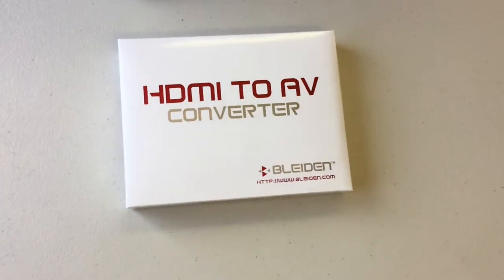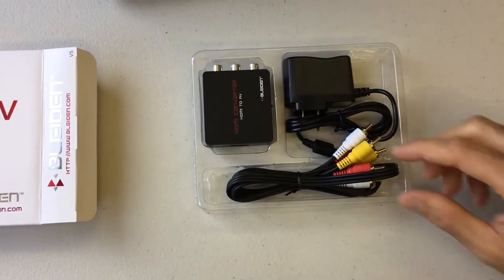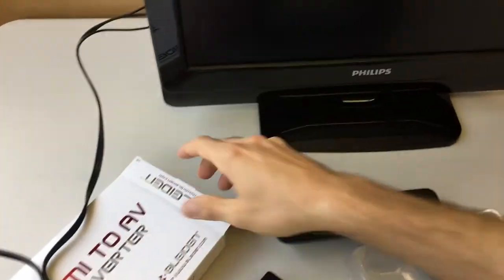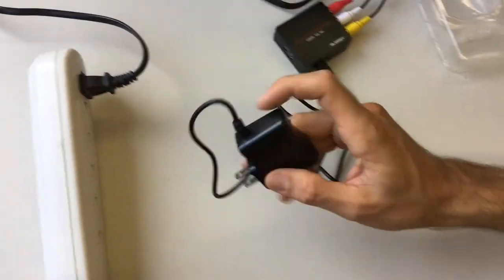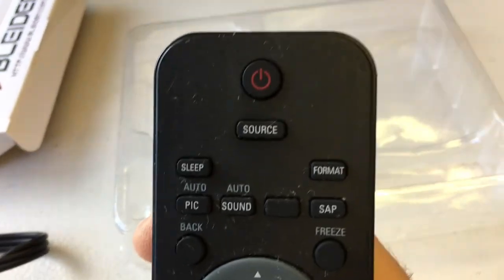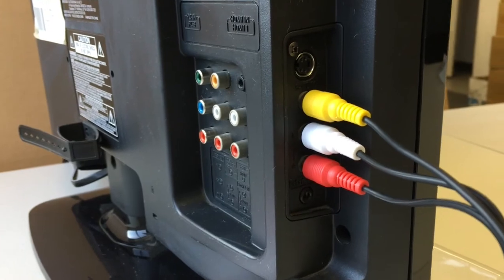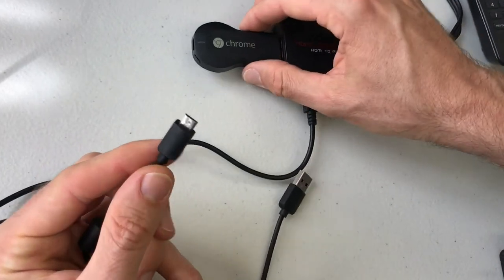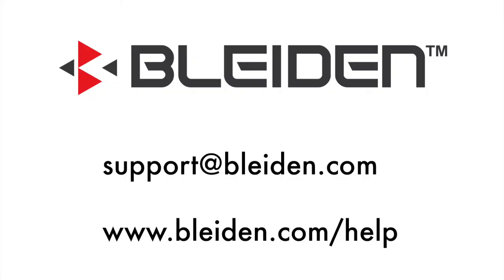Google Chromecast to HDMI Video Adapter by Bleiden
Demonstration of using a Google Chromecast with a television that only has a composite input and no HDMI port, with the Bleiden HDMI2AV converter.